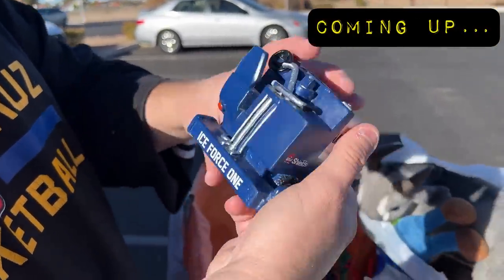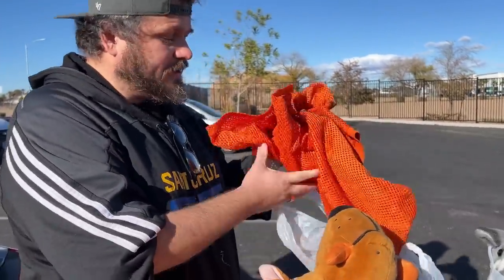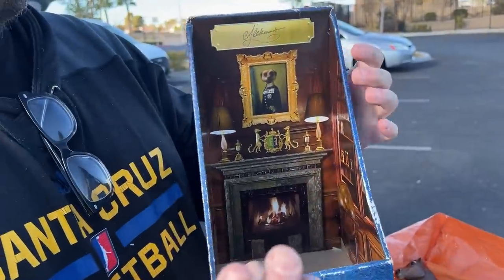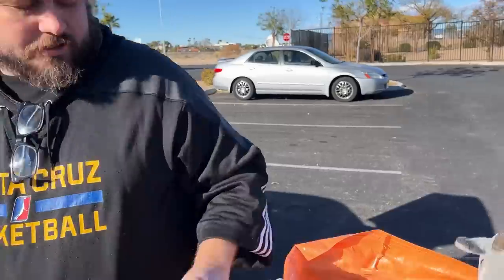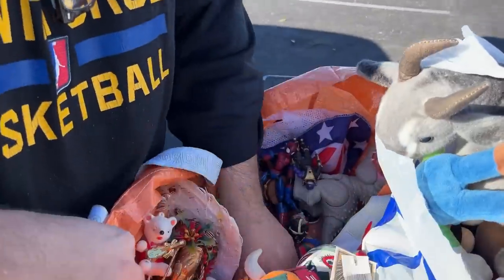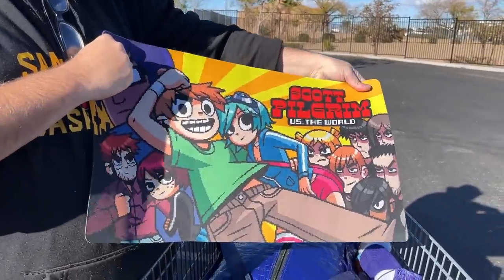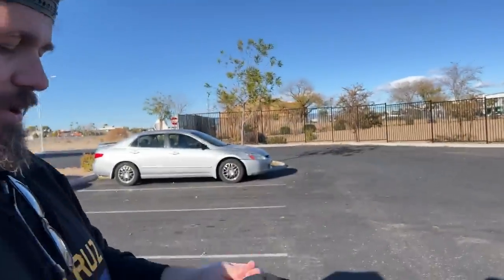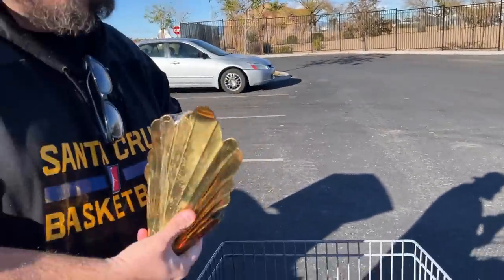Rare & Vintage Goodwill Bins Finds!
Surprisingly Valuable vintage finds at the goodwill bins today!

Great day at the bins!!

AmericanArbitrage30

nothing liking making a monster deal at the flea market!

I love finding these kind of items when we are out picking!

Free $15 Whatnot Credit for New Users

Buy Us a Coffee, if you'd like 😀

Shop Our EBay